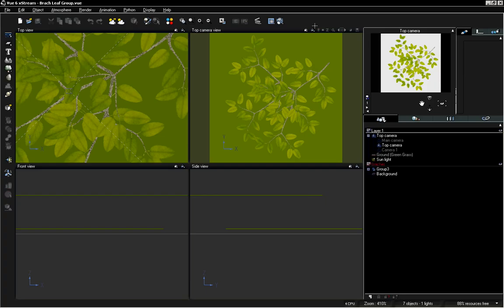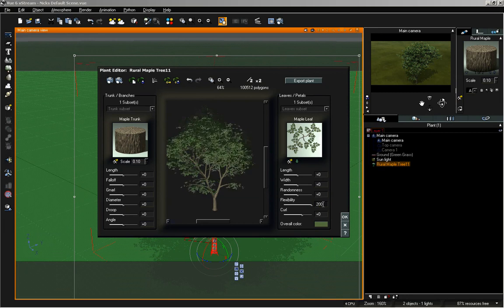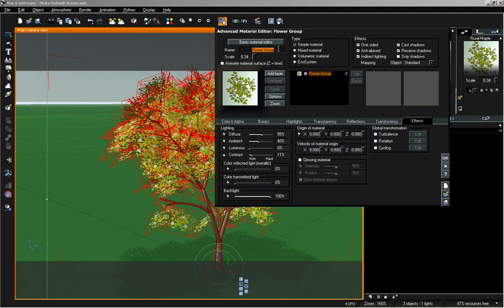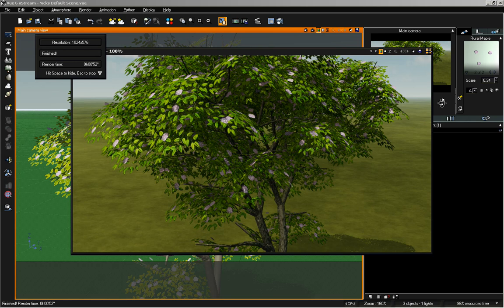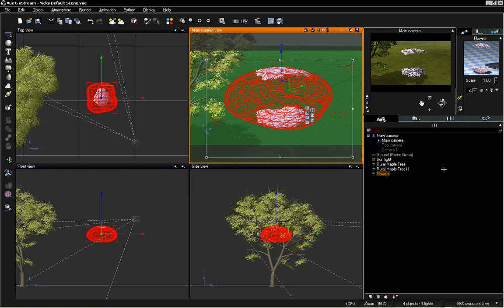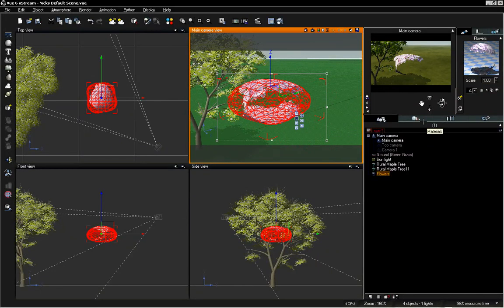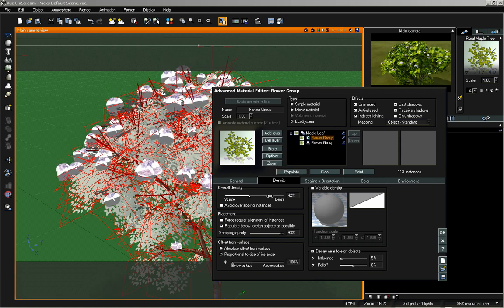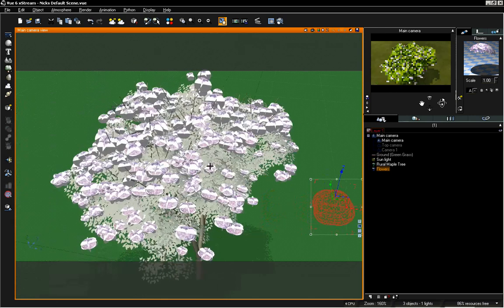Adding Flower Groups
AsileFX | Vue 6 Infinite / xStream Training

                   Advanced Custom Plant Creation 2

         [ Template Enhancements ]

Lesson (5) Adding Flower Groups

      (30:28 Minutes)

[ Vue 6 Infinite / xStream ]

 [00:00] - Creating the Main Flower Object Plane

 [01:00] - Creating Flower Template Materials

 [01:30] - Designing Flower Groups for Scene Templates

 [03:50] - Creating the Plant Species Material

 [05:30] - Fine Tuning Atmospheres and Flower Image Map Color

 [07:30] - Adding More Depth to Tree Species

 [13:00] - Using Metablobs to Create Flower Objects

 [15:30] - Applying Flower Materials to Metablob Objects

 [24:30] - Creating Flower Ecosystems